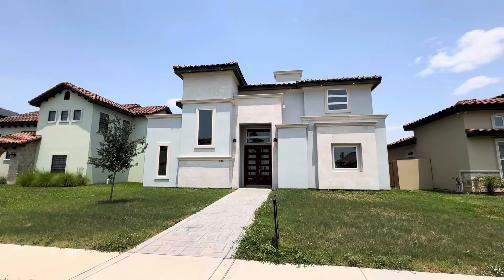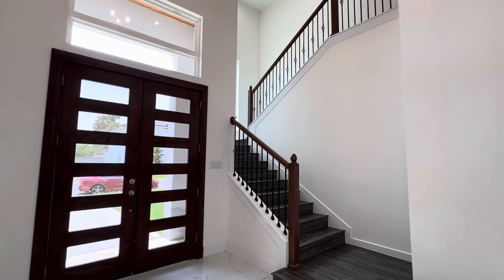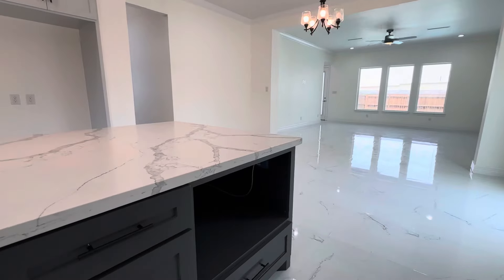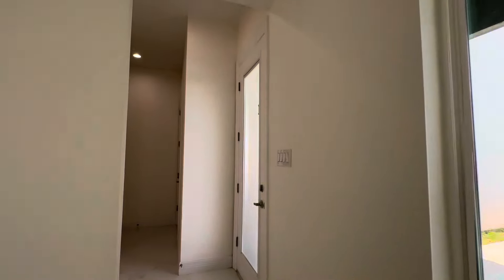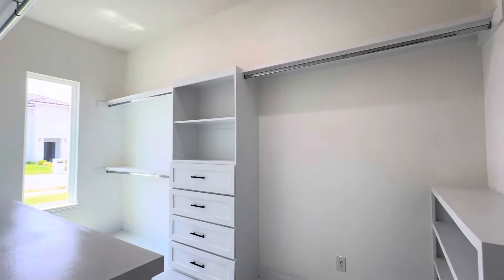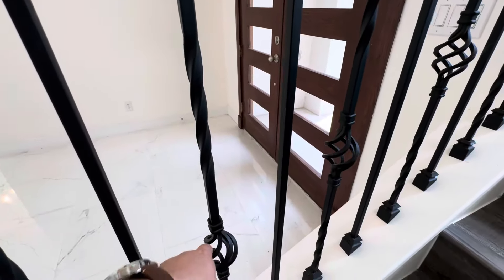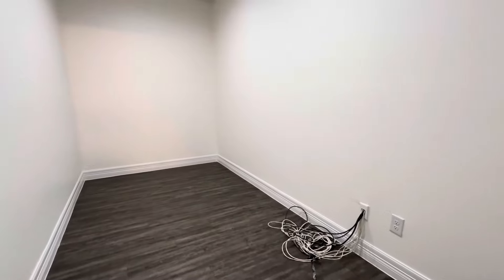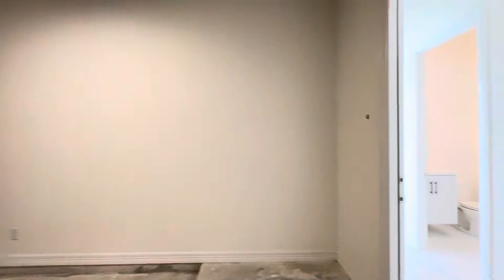NEW CONSTRUCTION | POOL | 3,800+ SQ FT | PRIVATE COMMUNITY | MCALLEN TX | $490,000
Property Details 👇
▪️Price: $490,000.00
▪️New Construction
▪️4 Bedrooms | 3.5 Bathrooms
▪️Lot is 3,803 Sq. Ft.
▪️3,803 Living Sq. Ft.

▪️Isaiah Ramos
▪️Texas Relocation Experts

Get Approved with @raul_a_martinez_ or @frankjvelasco or @rx7675

Listing Agent/Firm: Nikki C. Meyer | Equity Assets Realty

Prayer/Scripture/Verse of the Day: 👇

And He said to them, “The Sabbath was made for man, and not man for the Sabbath.

Mark 2:27